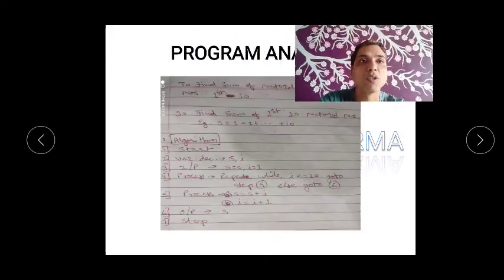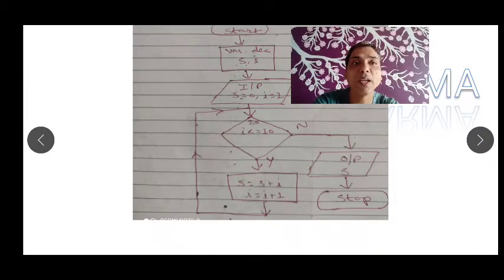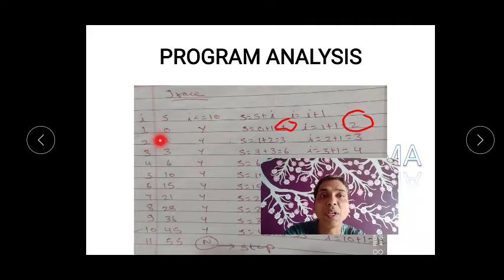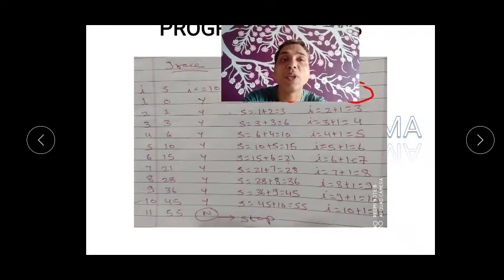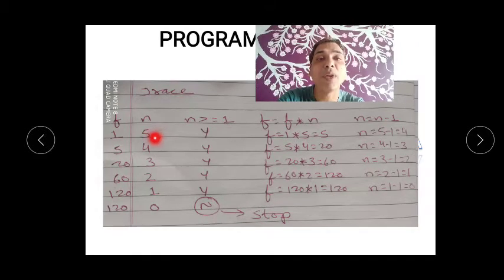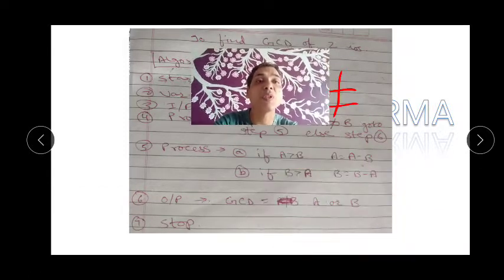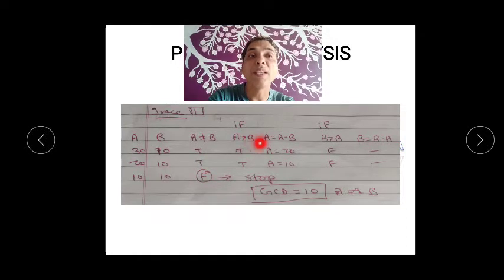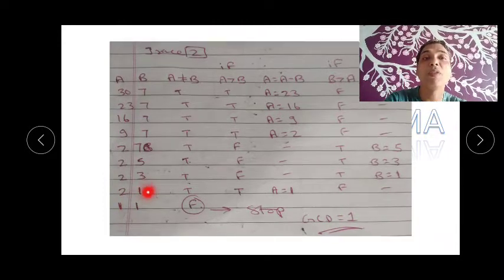CS I, Program Analysis (video#3)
Algorithm, Flowchart and Trace